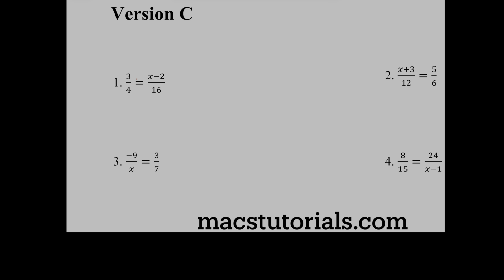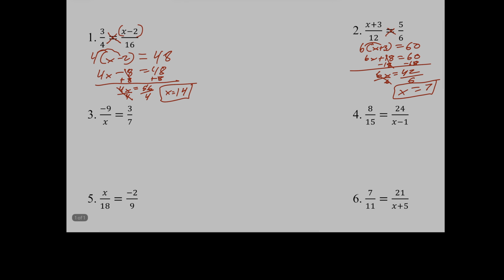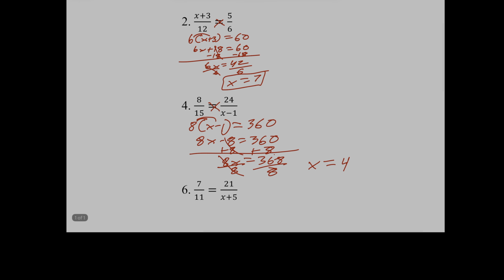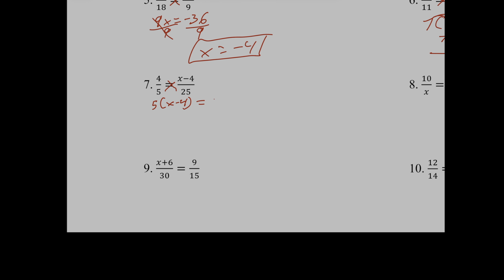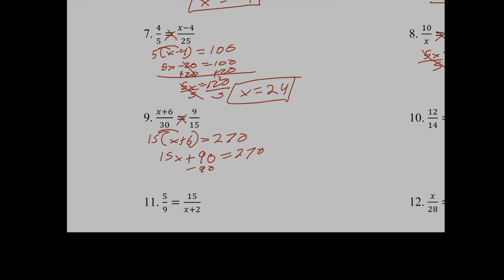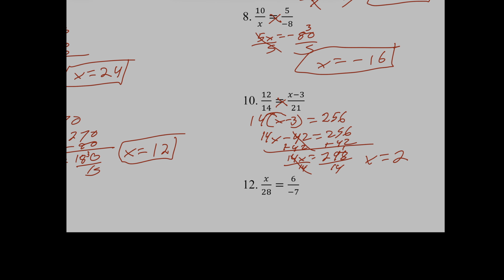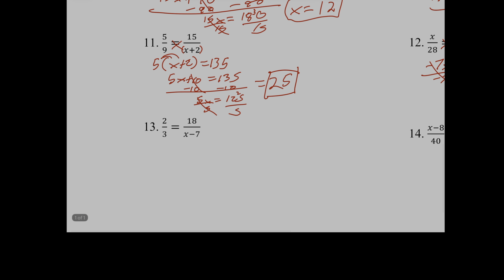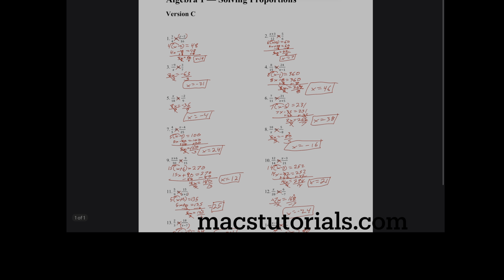1C. Proportion Solving Practice C